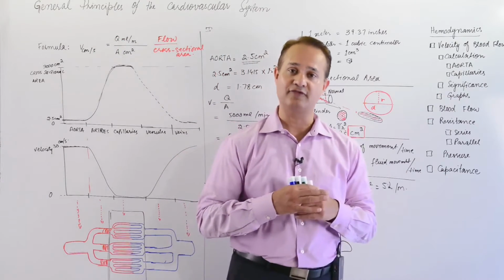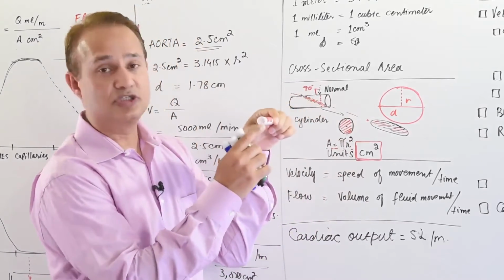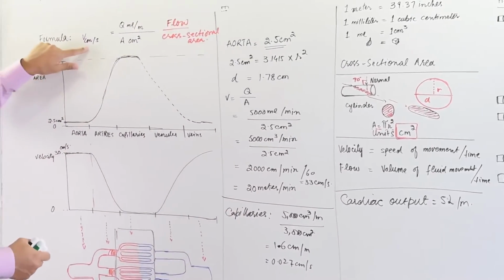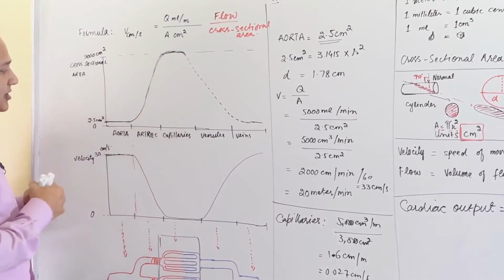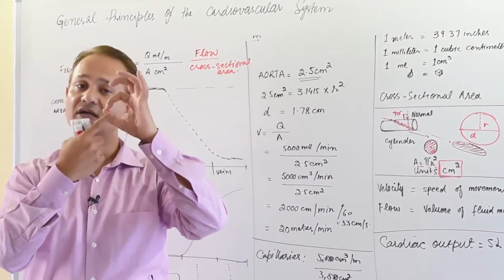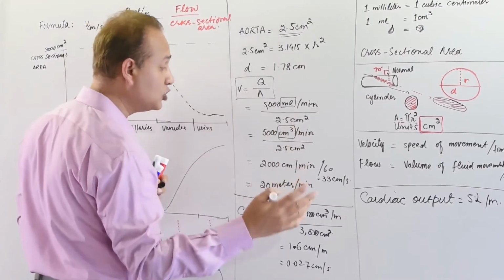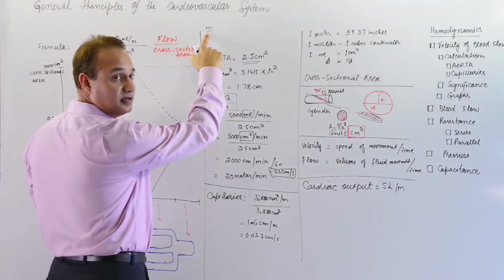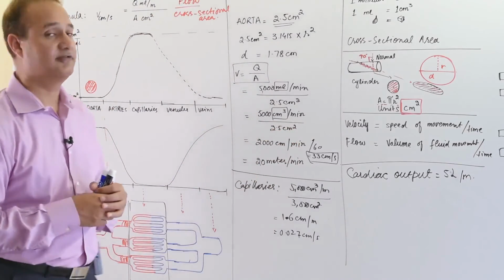Velocity of the Blood Flow - Review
This video presents the velocity of the blood flow in the aorta and smaller arteries. We will look at the graphs you might see in the USMLE tests, as well as equations to calculate the blood flow velocity. ...